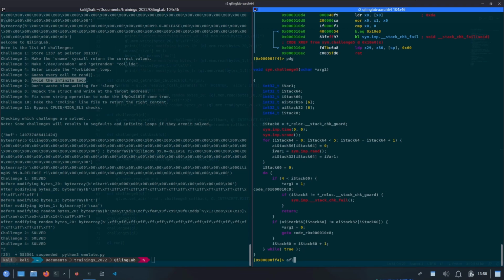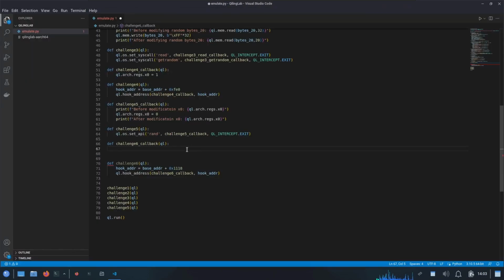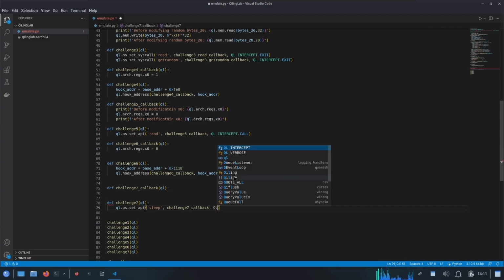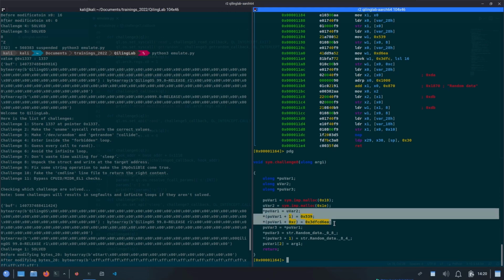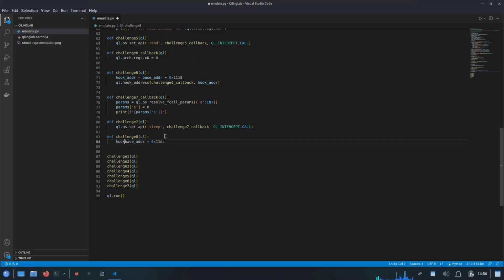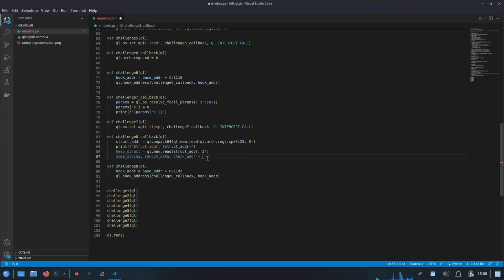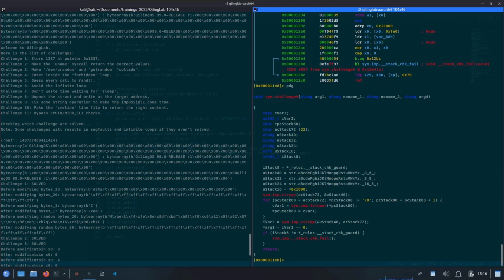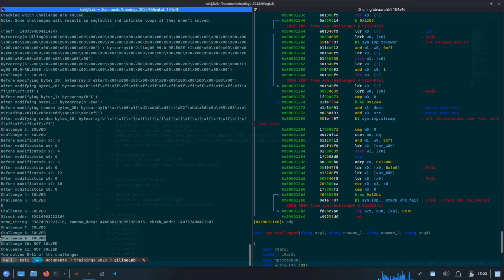Qiling Lab's ARM64 Emulation Challenges (6 to 9)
Before starting this video don't forget to watch previous video where we have solved previous challenges from 3 to 5. You can watch the previous video from here:

Interested in learning Arm64 based binary emulation using Qiling framework which internally uses Unicorn engine, then do watch this video.

Qiling Framework is designed as a binary instrumentation and binary emulation framework that supports cross-platform and multi-architecture targets. It is also packed with powerful features such as code interception and arbitary code injection before or during a binary execution and hotpatching packed binary.

In this video we have tried to show how to emulate Arm64 based binary on Intel architecture by making use of this framework in order to solve real world challenges.